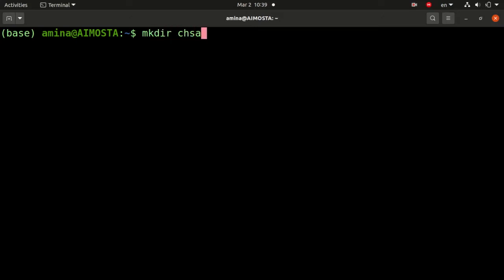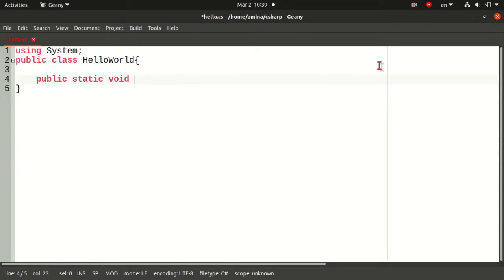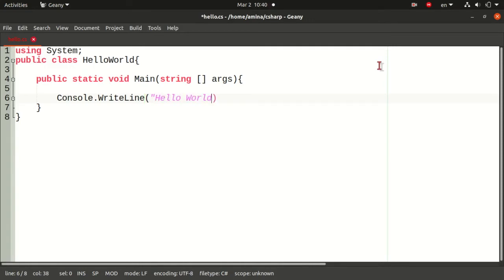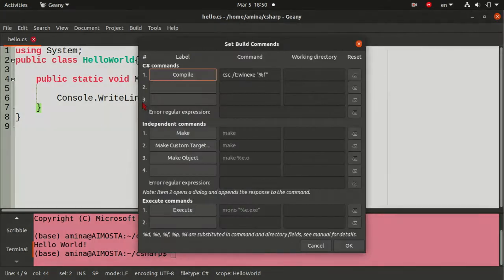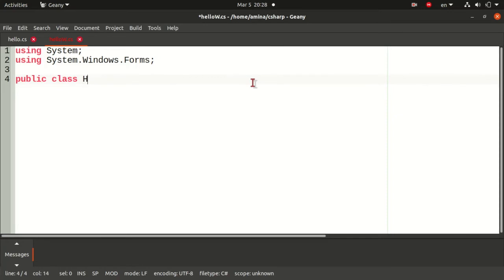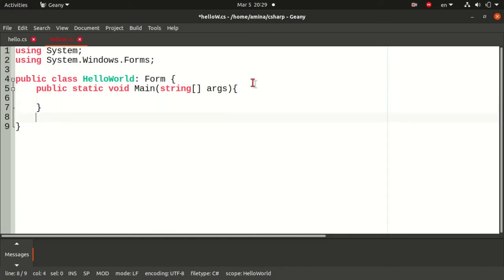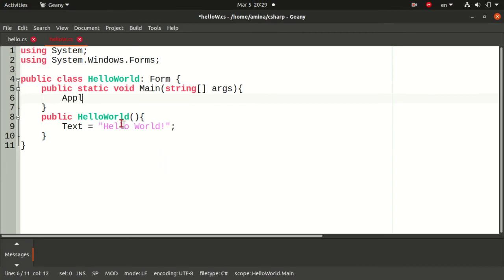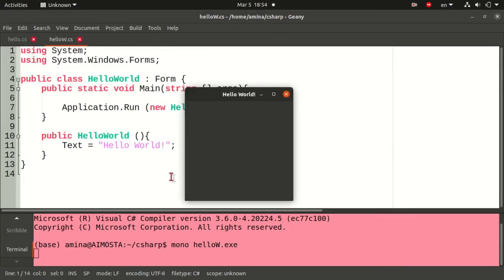Console and Window Form Hello Wrold in C# | mono - Ubuntu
🔎Description:
2 hellow world code example written in C# language. The editor used in Geany. Compiled and run on ubuntu 20.10 using mono.